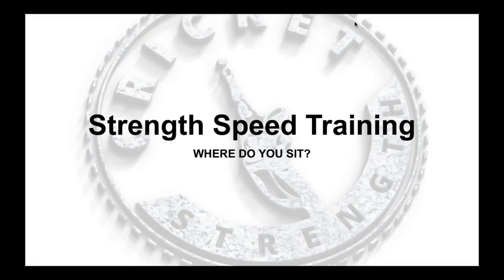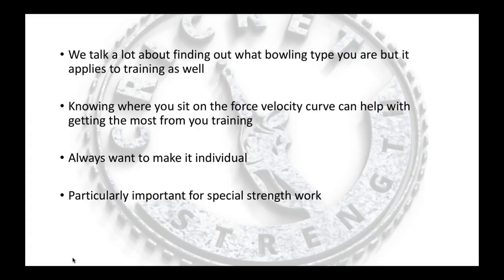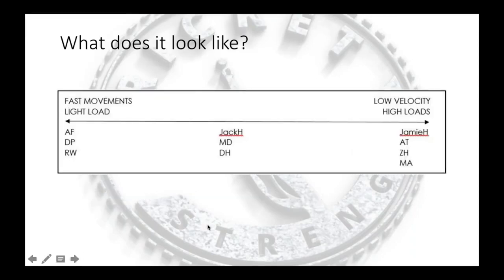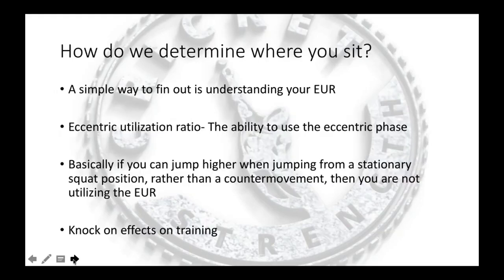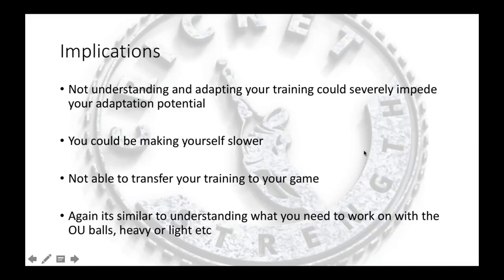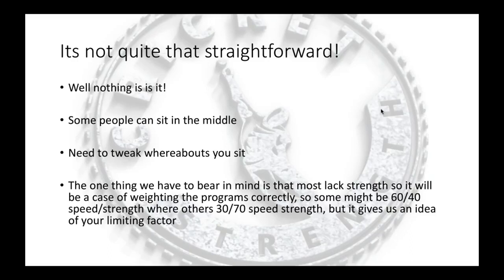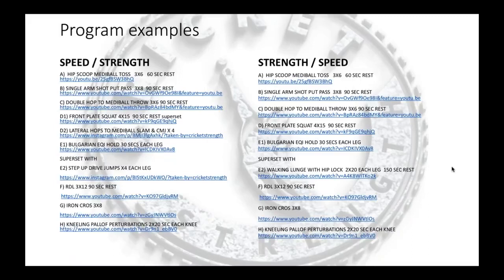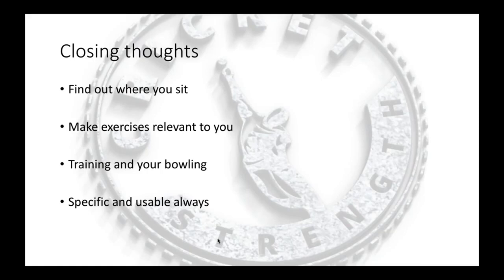Cricket Strength Members speed strength continuum